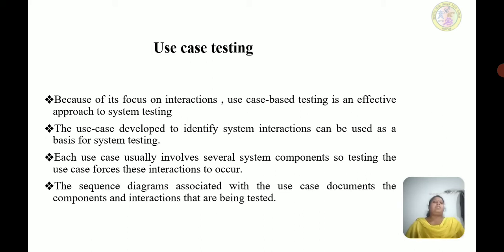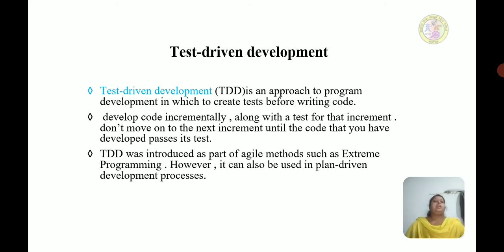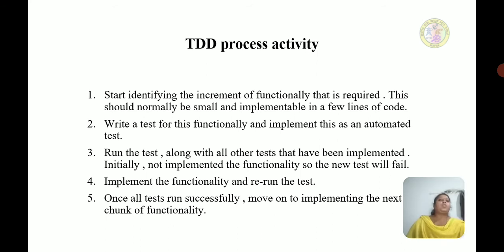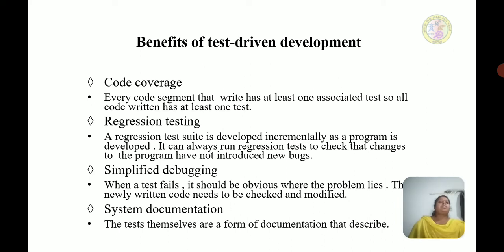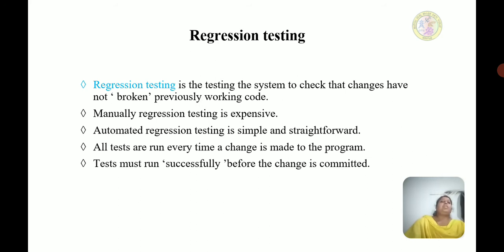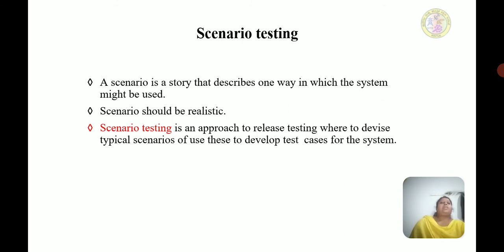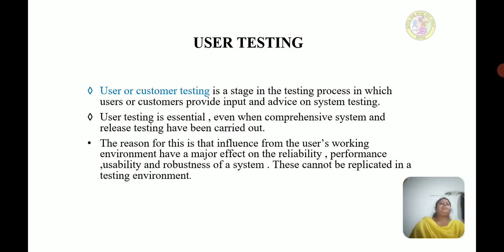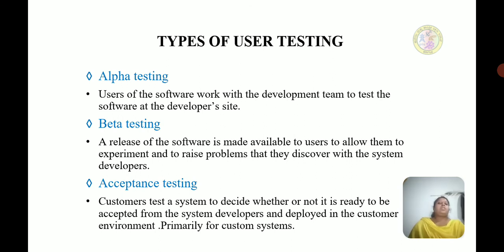CSE 18CS35 M4 S4 VL